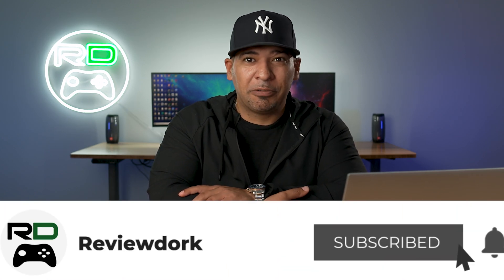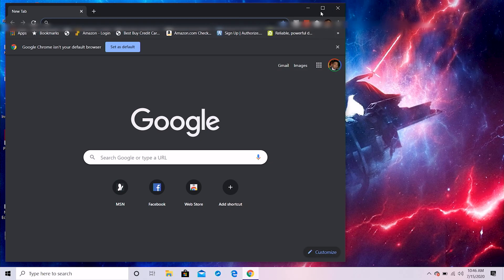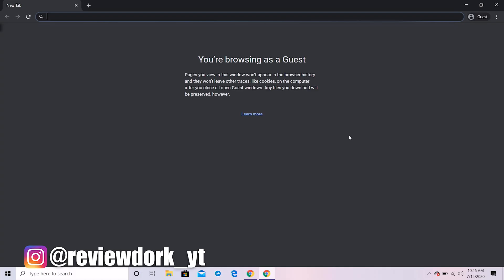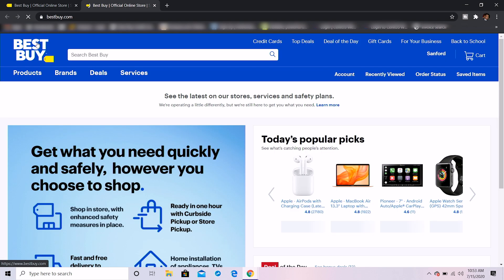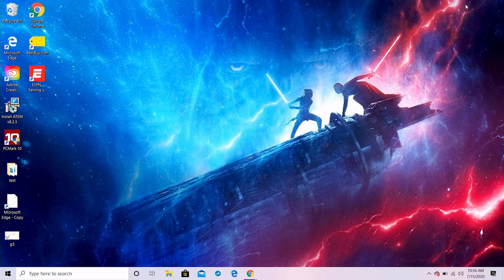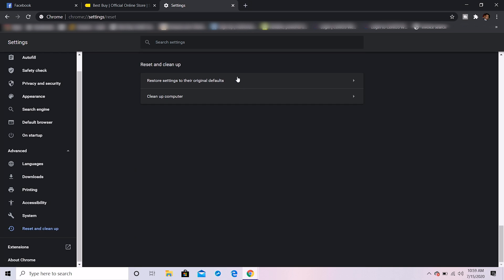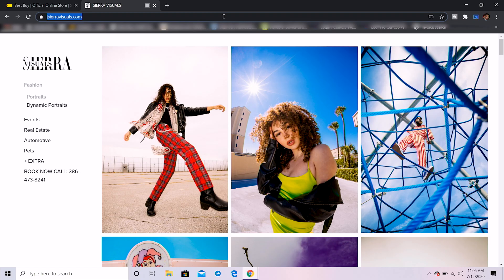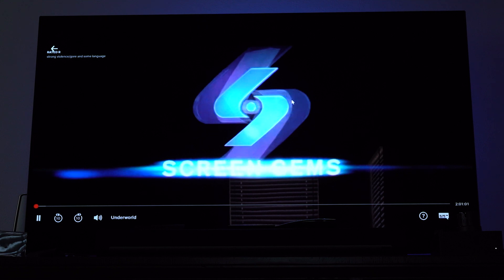Google Chrome - Tips & Tricks You Wished You Knew (2020)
Google Chrome , love it or hate it Chrome Browser is here to stay and making our lives easier or harder, but here are the Google Chrome tips and tricks you wished you knew even in 2020.

Follow Us Or Else Dinosaurs will face Extinction!